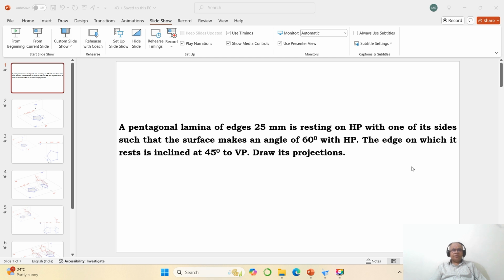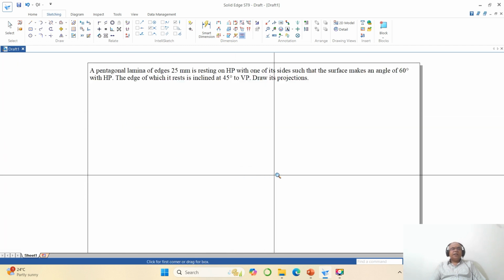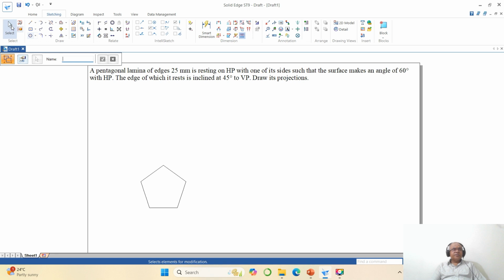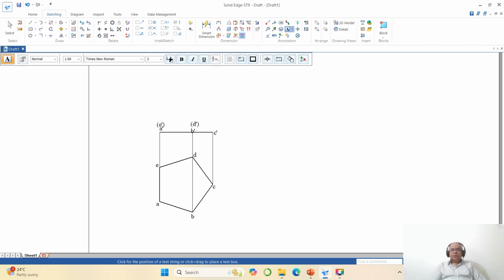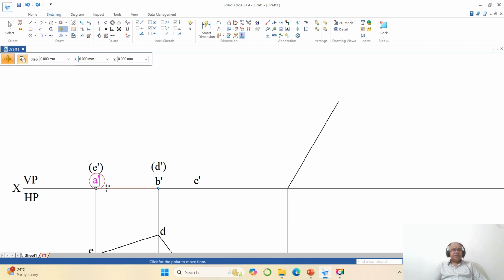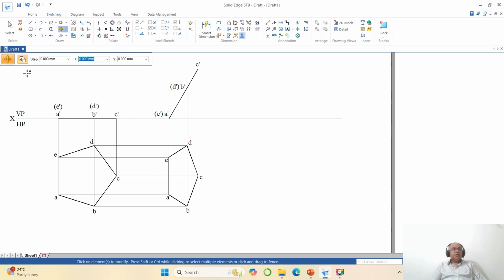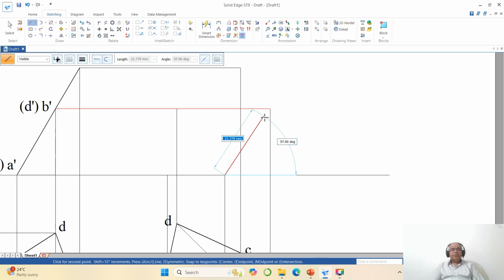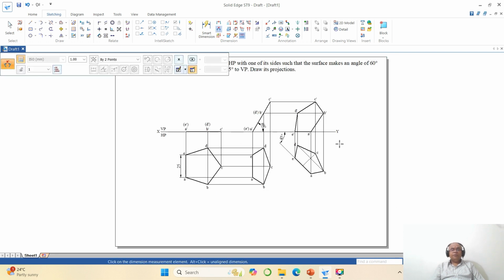108 Pentagonal Lamina Solving by SE sw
Pentagonal lamina resting on one of its sides on HP which is inclined to VP. Surface inclined to HP by using Solid Edge Software